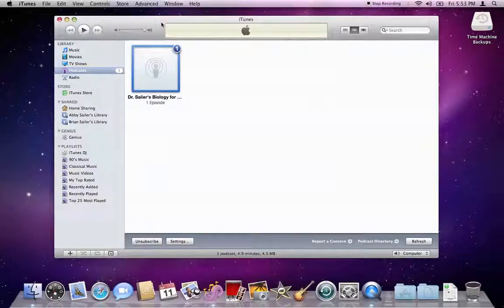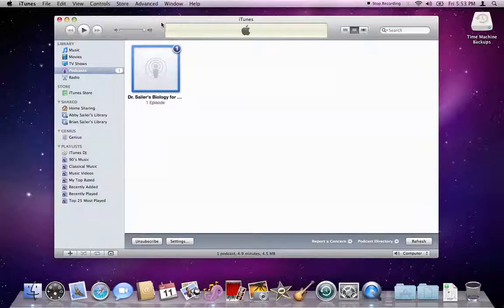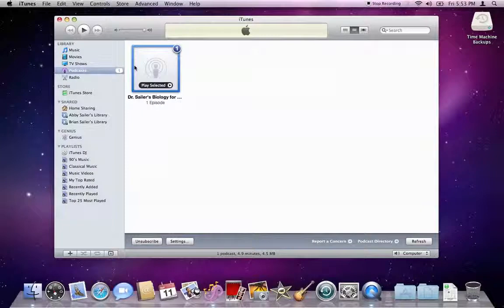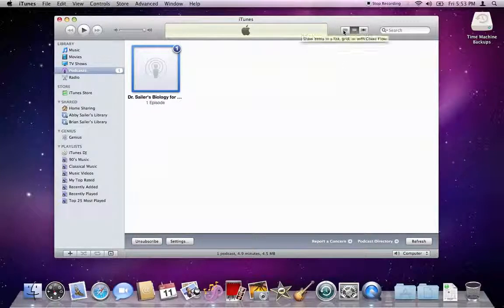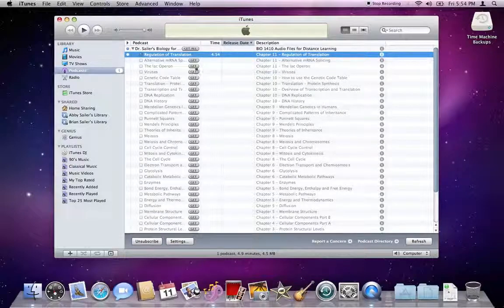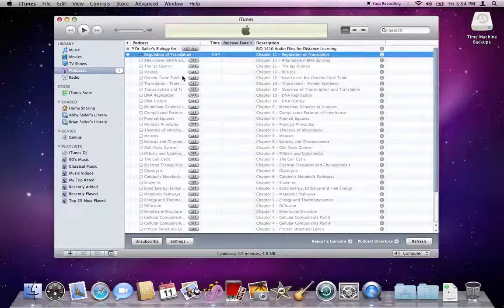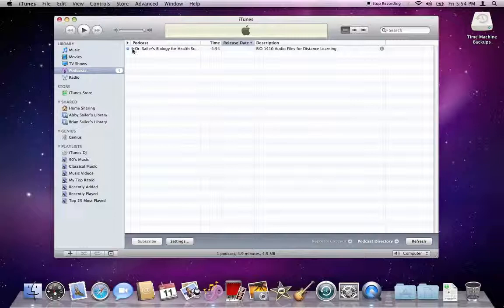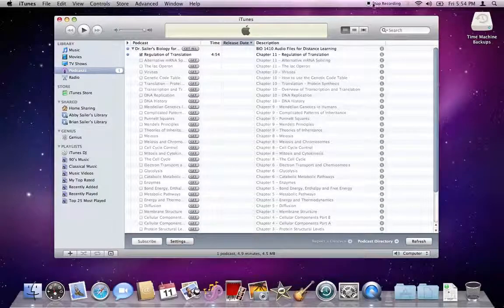How to Get Podcast Episodes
A short screen capture to illustrate how to get podcast episodes